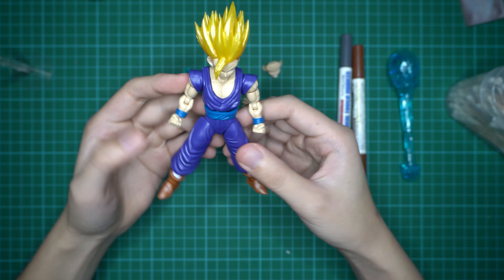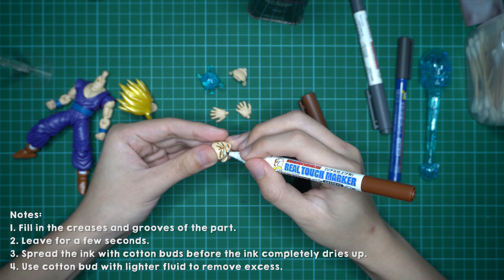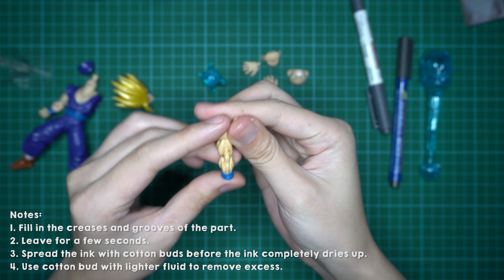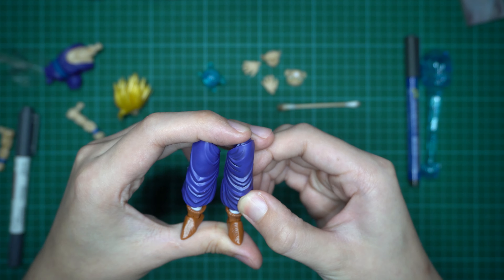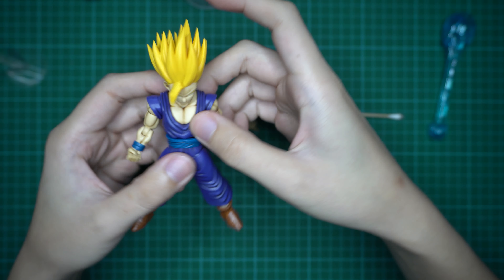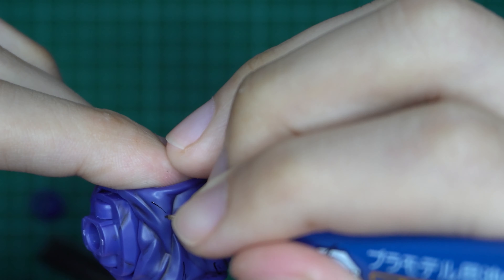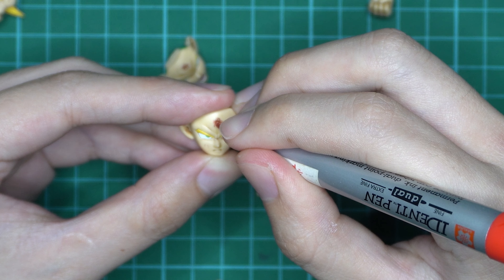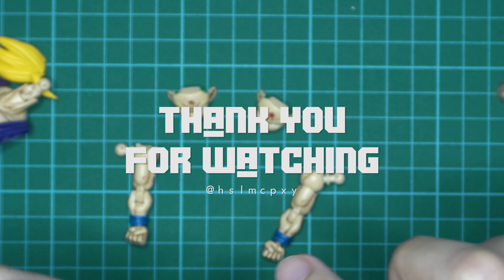TUTORIAL: shading and battle damage fx on Figure-Rise Standard Super Saiyan 2 SON GOHAN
If you spend more effort onto your figures you will definitely appreciate and love them more than ready made figures. This is the video to look at if you want to achieve the same look i did for BARDOCK. Follow the steps and with some practice you should be able to achieve a good result. Wish you all a fun building time!

SHADING 1:25
PEN SKETCHING 12:20
BLOOD FX 16:35

Review of this figure rise standard super saiyan 2 gohan will be in a seperate video with the reveal of the final look of this kit after i top coat it.

These are the tools I used:
Gundam real touch marker (I use Grey and Brown)

Gundam panel line marker (There are 3 colours available, Black, Grey, Brown)
Red fine tip marker
Cotton buds
Lighter fluid

Character Name: Super Saiyan 2 Son Gohan
Series: Dragonball Z
Product Line: Figure Rise Standard
Maker: Bandai